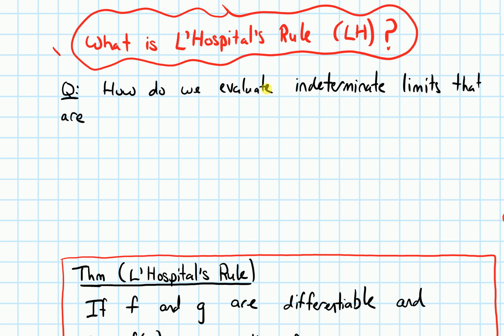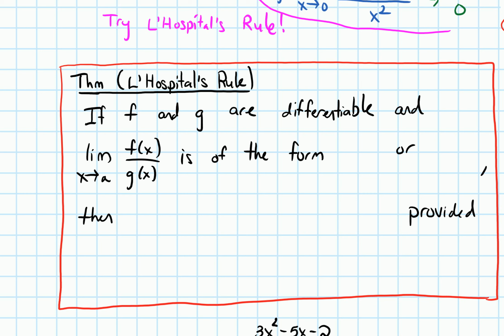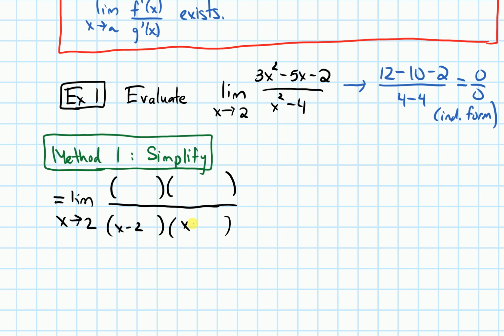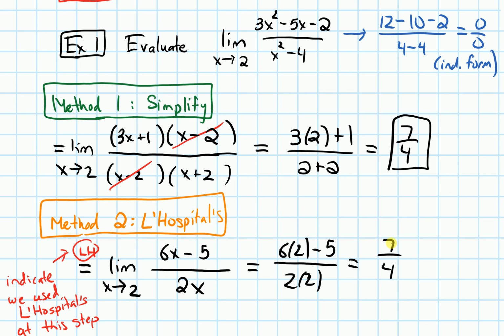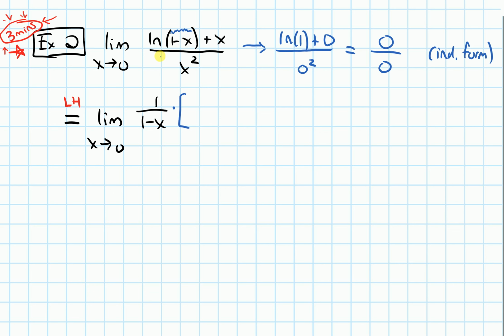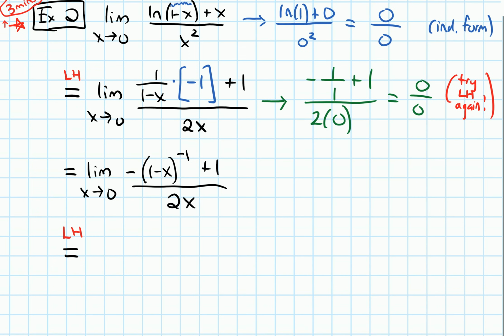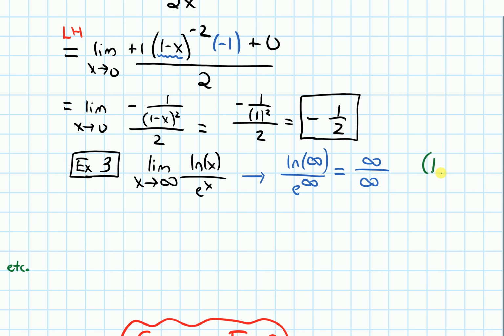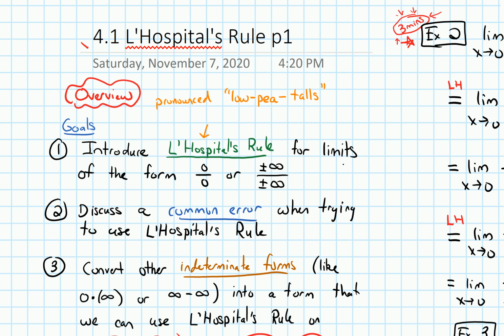4.1 L'Hospital's Rule--What is L'Hospital's Rule? (Video 2)